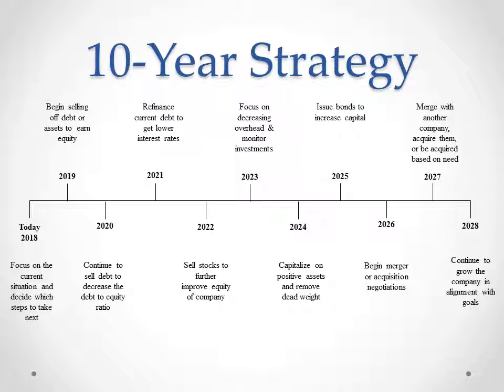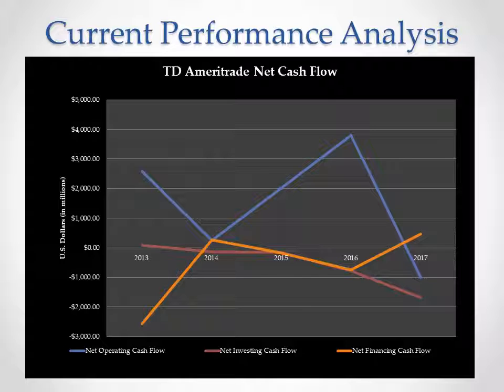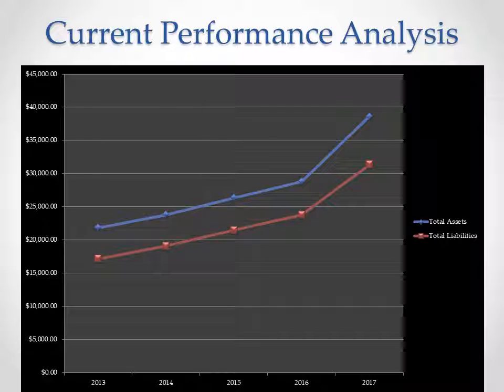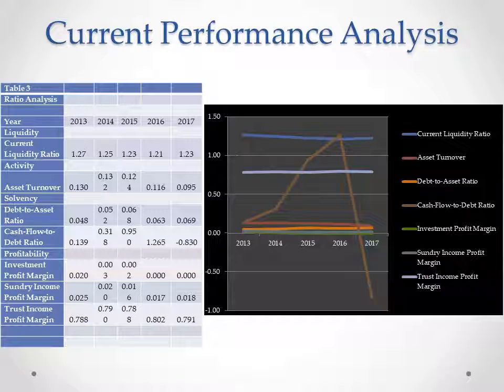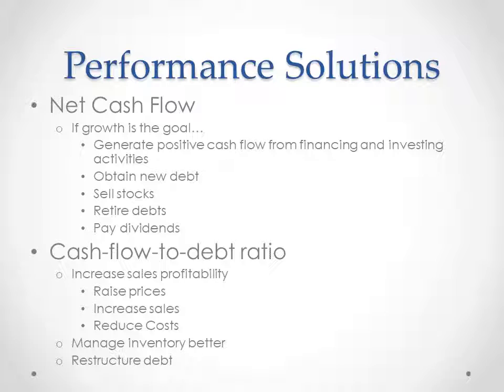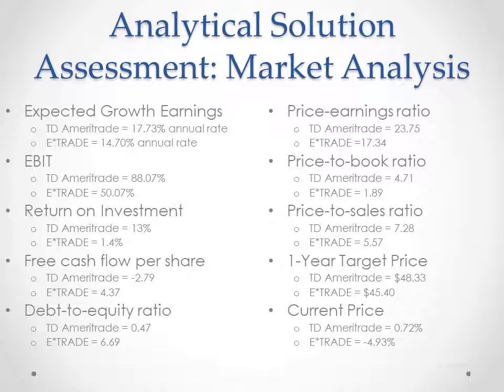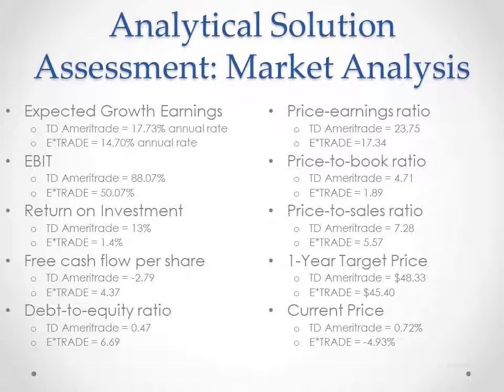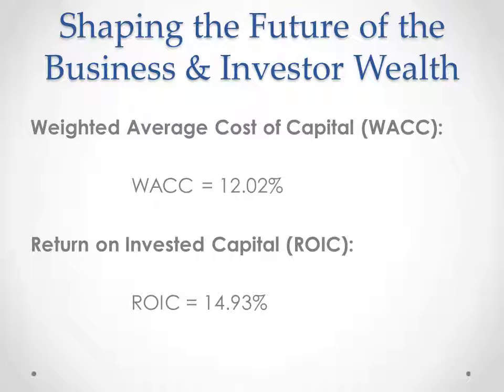MBA 616: TD Ameritrade Financial Analysis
Financial Analysis of TD Ameritrade to understand weaknesses in performance and suggest solutions.